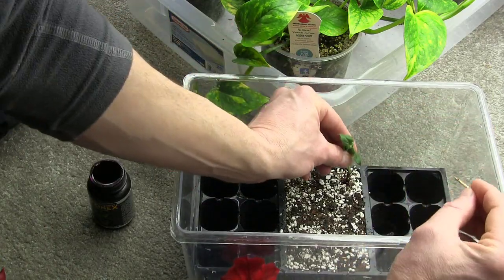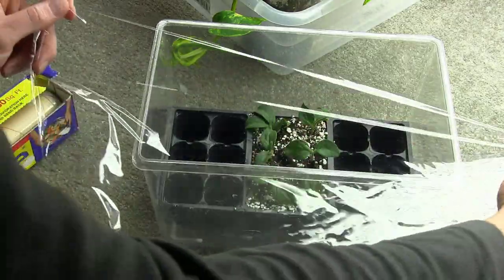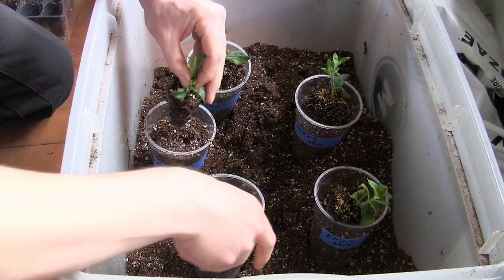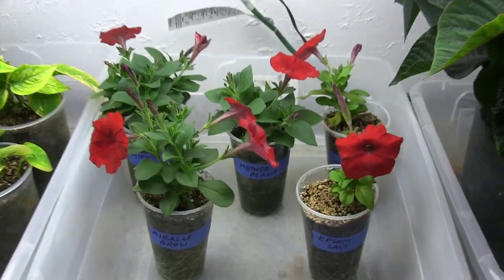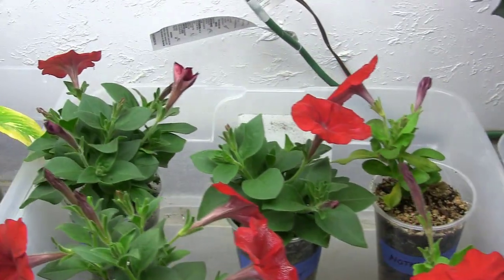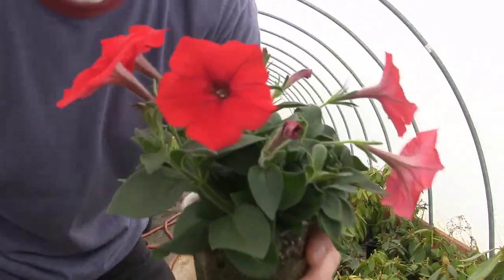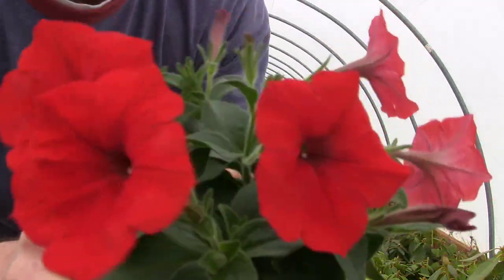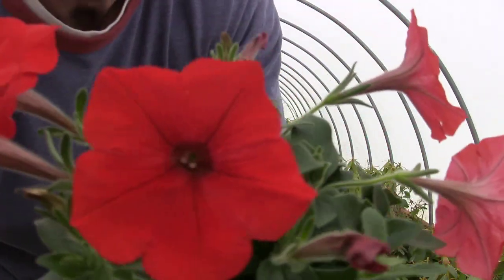Rooting Petunia Cuttings and Comparing Fertilizer | Epsom Salt, Miracle-Gro, Mother Plant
I'm excited to bring you this experiment in which we are rooting some petunia cuttings and then comparing different components of my fertilizer mix.  We'll compare epsom salt, miracle-gro, mother plant, and nothing at all, including my fertilizer mix for indoor houseplants.